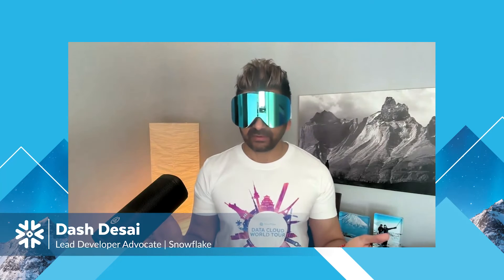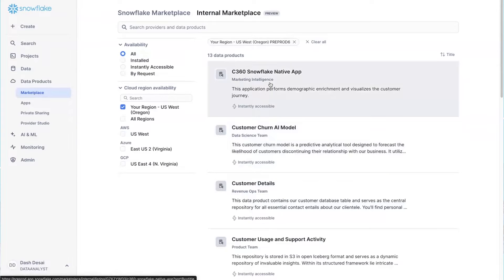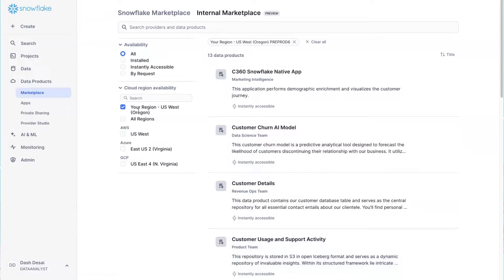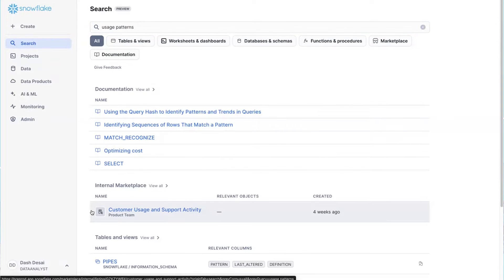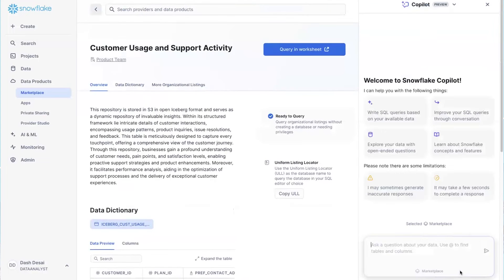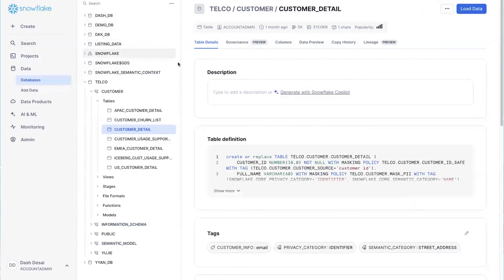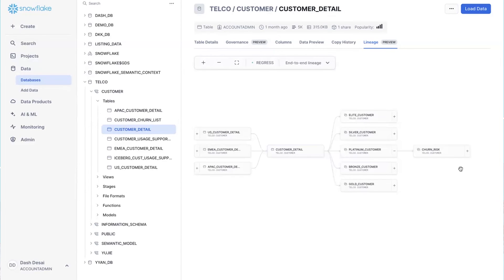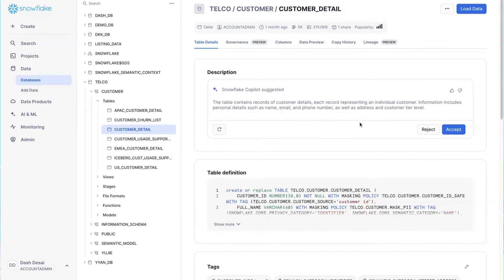Demo: Snowflake Horizon | Summit 2024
The importance of governace is magnified by the rise of GenAI. In this demo, you will see how Snowflake Horizon enables organizations to govern and discover data, apps, and AI models with a built-in, unified set of capabilities in the AI Data Cloud.